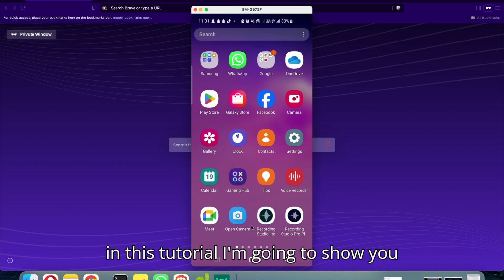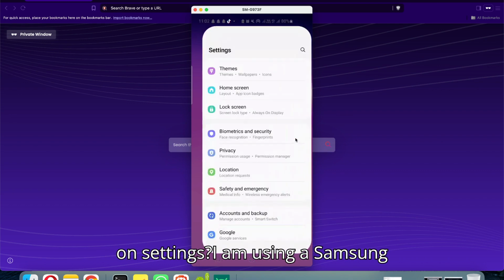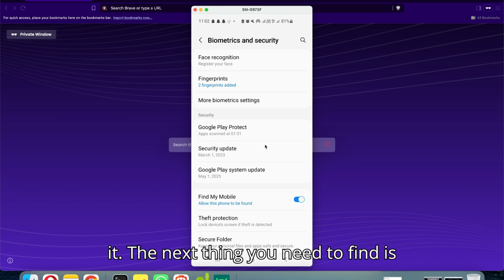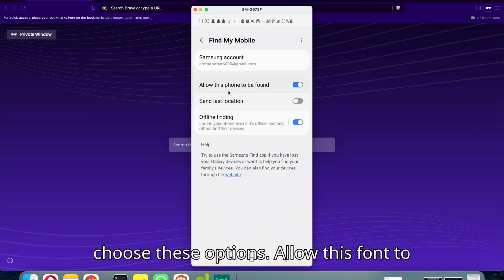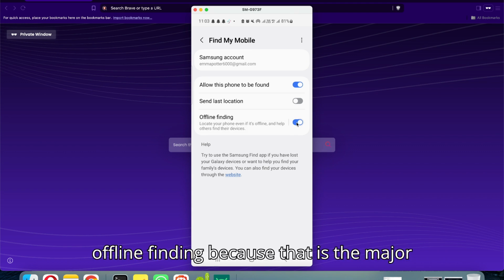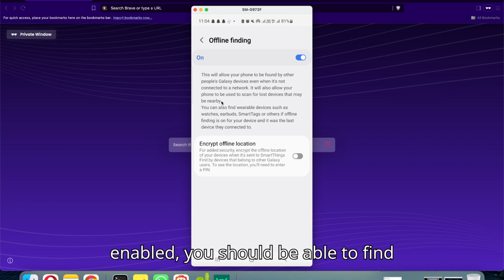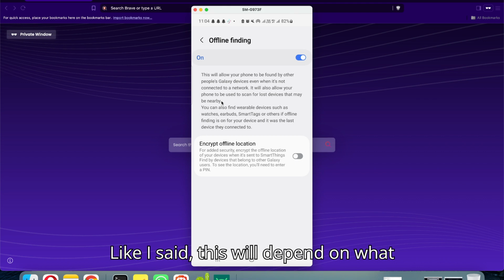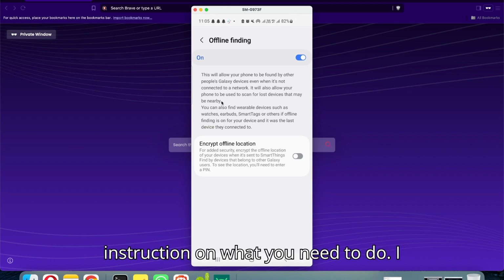Can You Track Your Phone When It's Off? Yes With This!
Lost your phone? Stolen or misplaced your Samsung Galaxy or Android device? Learn how to quickly locate your phone, track its last known location, and use Find My Mobile with Offline Finding enabled for phone recovery and security.

In this quick tutorial, I’ll show you how to locate your Samsung Galaxy or Android device—even when it’s turned off—using the Find My Mobile feature with Offline Finding enabled.

Whether you're trying to find your device, check the last known location, or track a stolen phone, this method will guide you through step-by-step. While I use a Samsung Galaxy S10, the process is similar on most recent Samsung and Android phones.

🔐 Protect your data, recover your phone, and stay one step ahead of thieves. This is one of the easiest ways to boost your cybersecurity and improve your online safety.

🛡 Also works alongside features like:

Google’s Find My Device
iOS users can explore how to find a lost iPhone with similar tools.

00:00 - Intro: Why this tutorial matters
00:06 - What to do when your device is lost or stolen
00:22 - Open Settings
00:28 - Using Samsung Galaxy S10 (similar on others)
00:45 - Go to Biometrics and Security
00:55 - Enable Find My Mobile
01:14 - Turn on: Allow this phone to be found
01:20 - Turn on: Send Last Location
01:28 - Turn on: Offline Finding (most important)
02:16 - How to use Samsung Find My Mobile website
02:54 - Final thoughts + reminder to subscribe